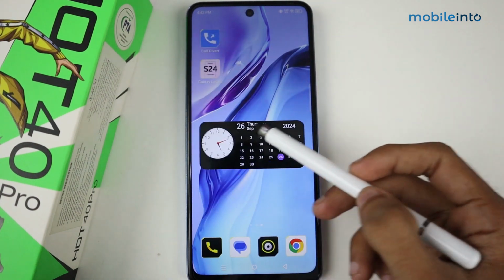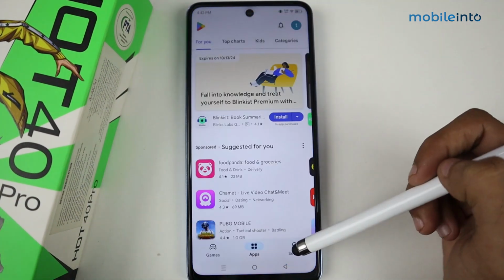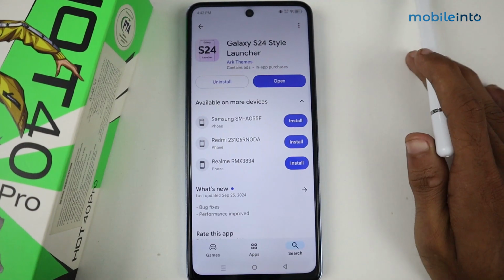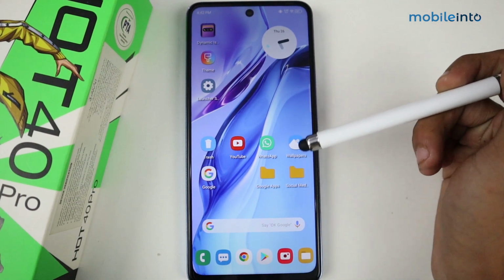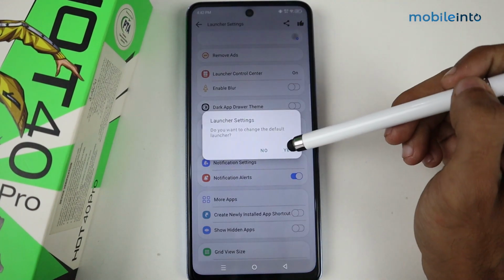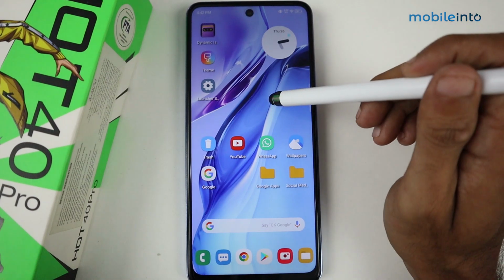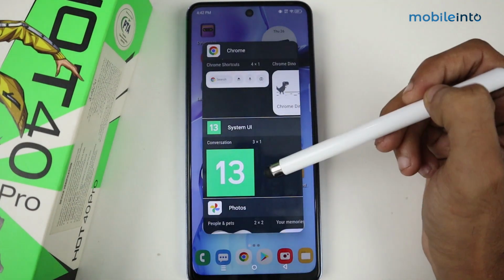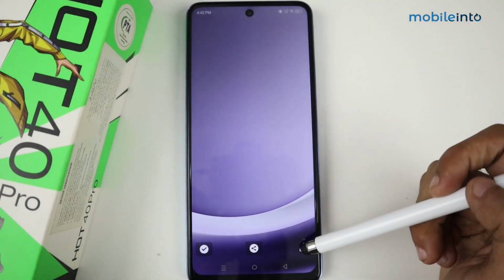Download & Install Samsung Launcher In Infinix Hot 40 Pro | Setup Samsung Launcher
How to download & install Samsung Launcher in Infinix Hot 40 Pro. To setup Samsung launcher in Infinix Hot 40 Pro, follow these steps.